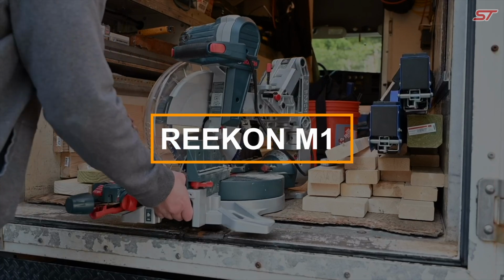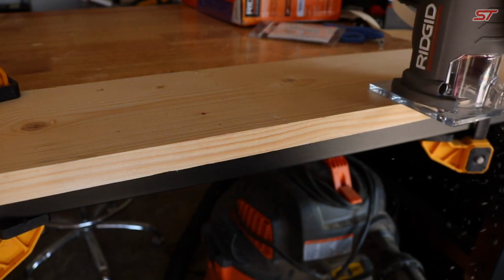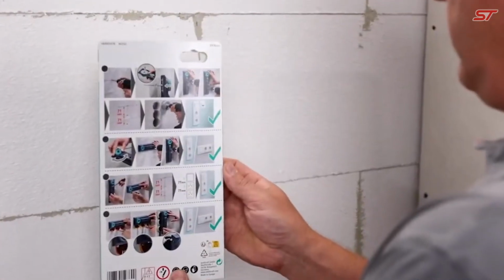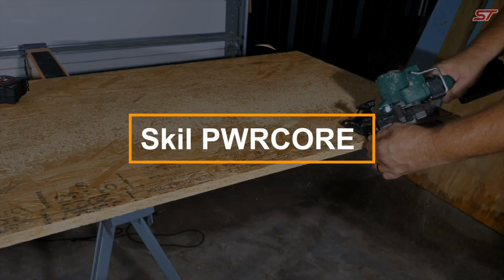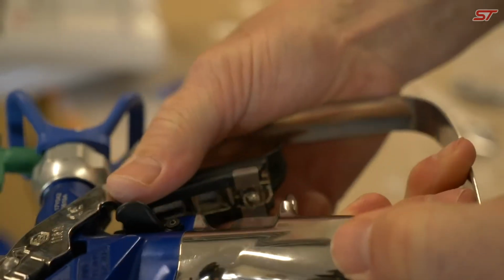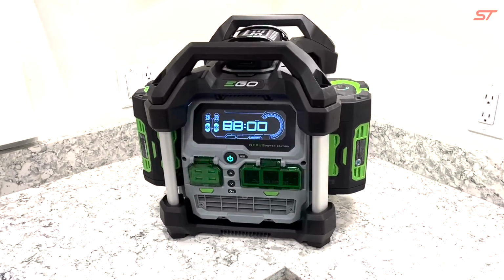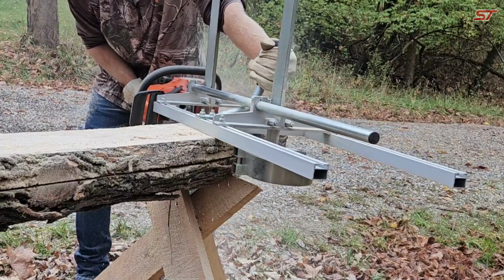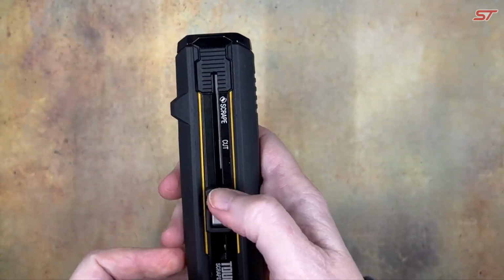15 AMAZING NEXT LEVEL TOOLS on Amazon You Need to See in 2025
15 AMAZING NEXT LEVEL TOOLS on Amazon You Need to See in 2025

Discover 15 AMAZING NEXT LEVEL TOOLS on Amazon You Need to See in 2025! This video highlights the most innovative tools Amazon has to offer, perfect for upgrading your projects. From cutting-edge gadgets to essential devices, these tools Amazon are designed to boost efficiency and simplify your tasks. See why these tools Amazon are must-haves for 2025. Watch now to explore the top tools Amazon has in store and elevate your toolkit with these incredible finds!

00:00 Tools Amazon
00:17 REEKON M1
01:06 RIDGID Router
01:54 Sliding Miter Saw
02:40 Wolfcraft Drill Jig
03:22 HERZO Dust Shroud
03:58 RYOBI Clamp Speaker
04:42 Skil PWRCORE
05:18 SquiJig
05:50 Graco Contractor Gun
06:32 STANLEY Smart Measure
07:12 EGO Power
07:54 HOTO Screwdriver
08:46 Chainsaw Mill
09:22 StripMeister
10:00 ToughBuilt
Must-Have Tools You NEED in Your Life
TOOLS That Will Change Your Life Forever
GENIUS Tools Every Person Should Own
TOOLS That Will Make Your Life Easier